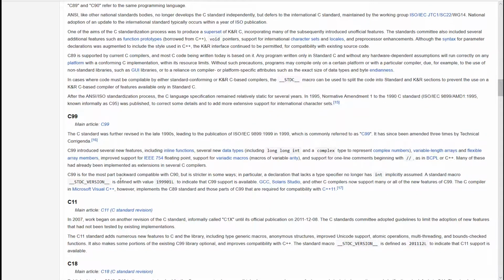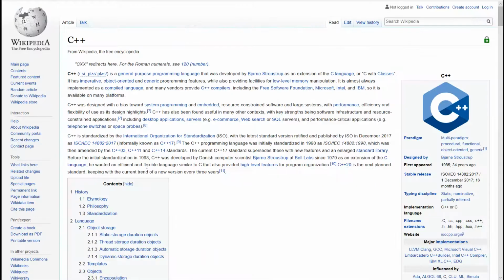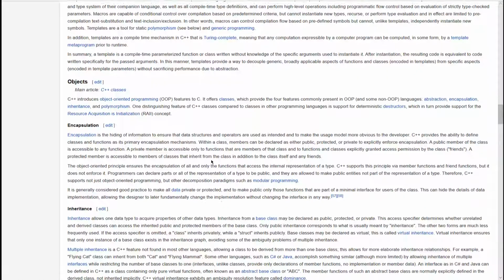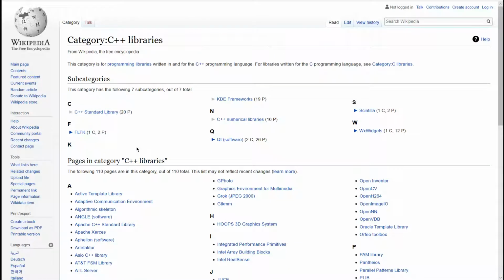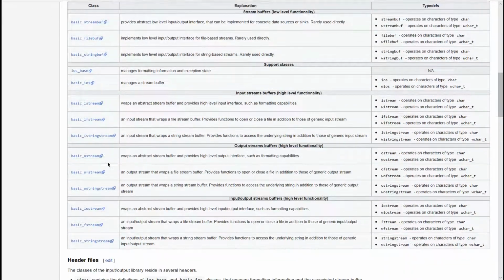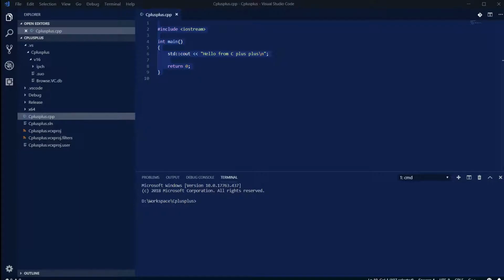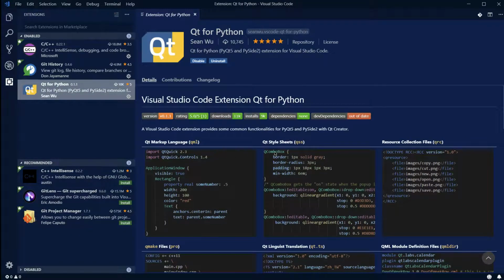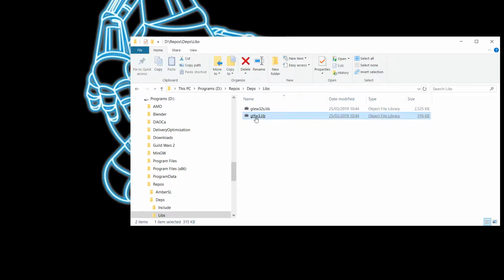2019 Explore #1 : What Is C++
2019 Learn to Program C++
Episode 2 : What Is C++